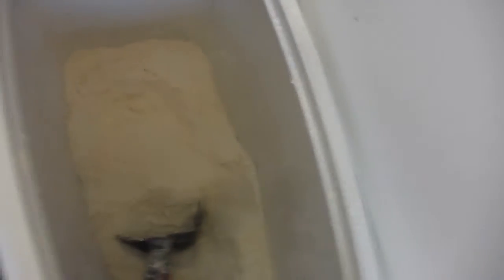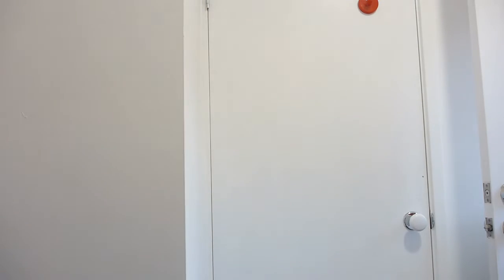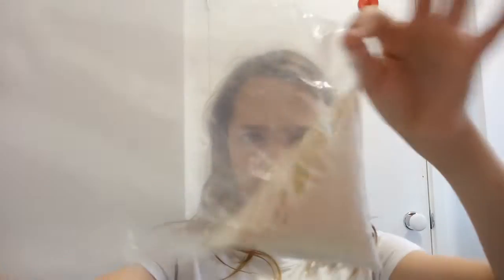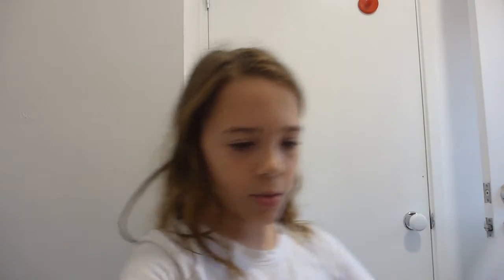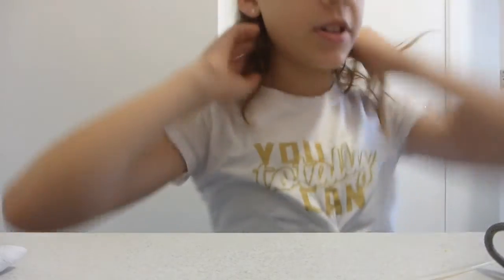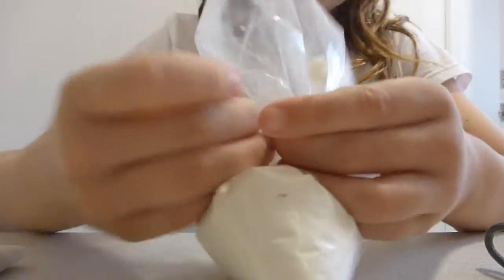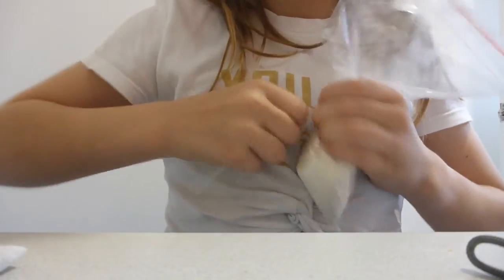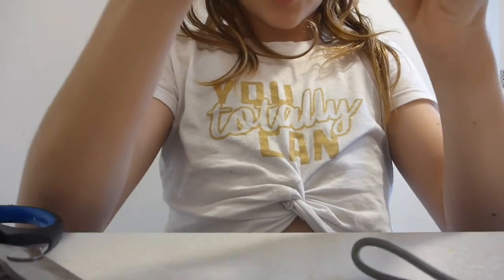Emilandia Stress ball tutorial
If you are under the age of five get an adult supervision .